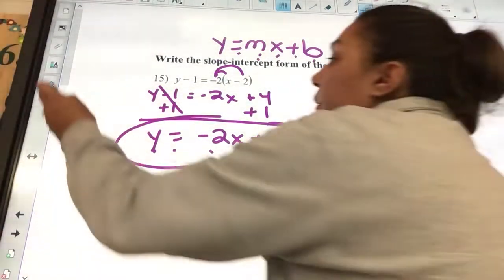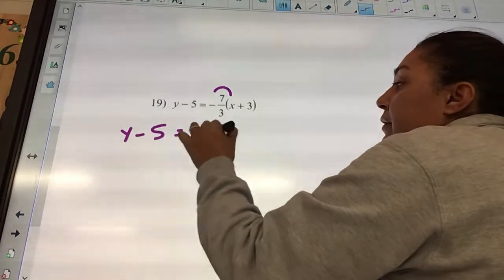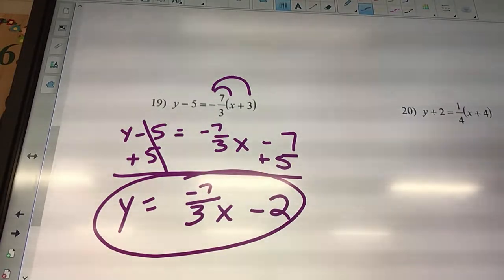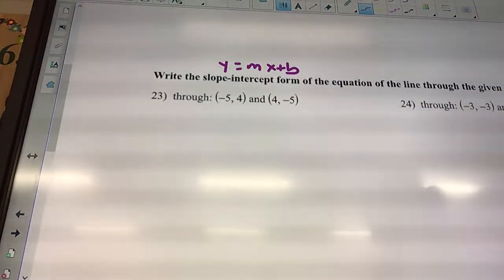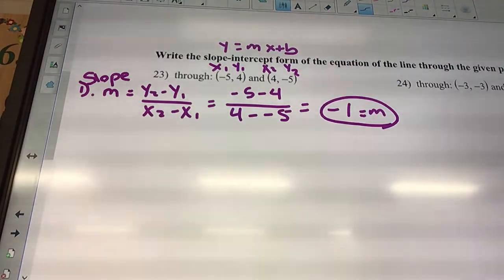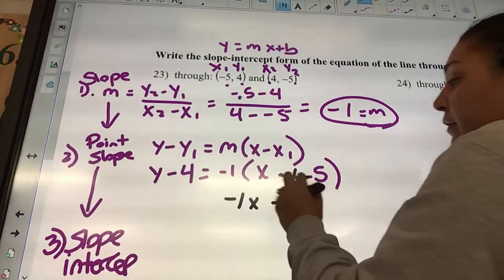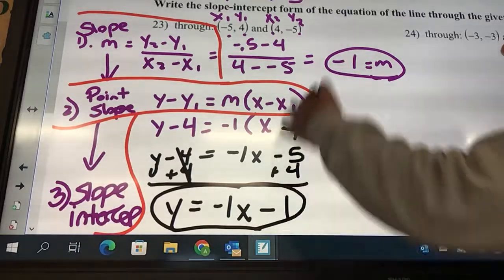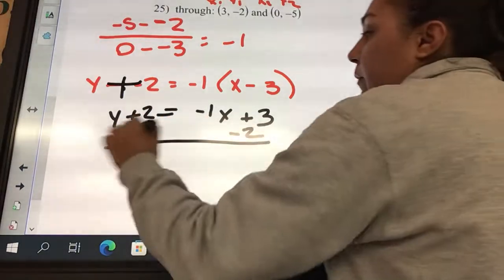5.1 writing equations in slope intercept form video part 2